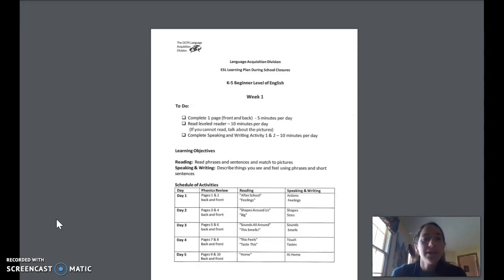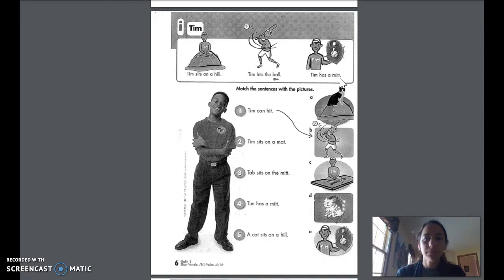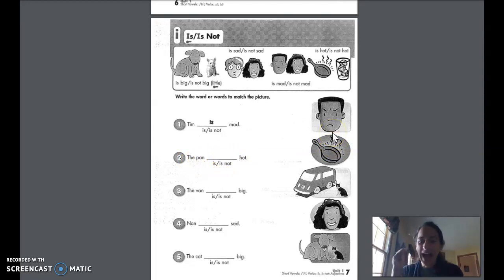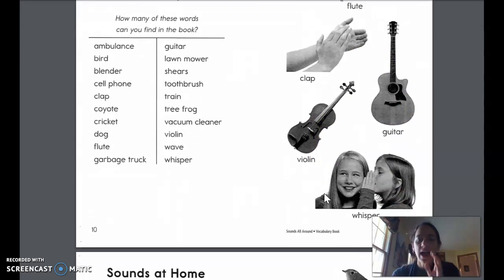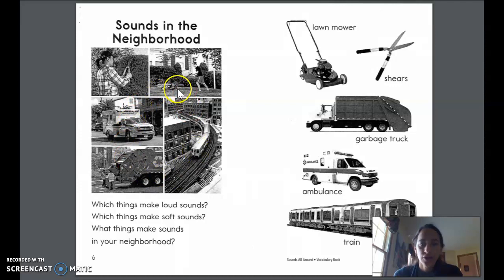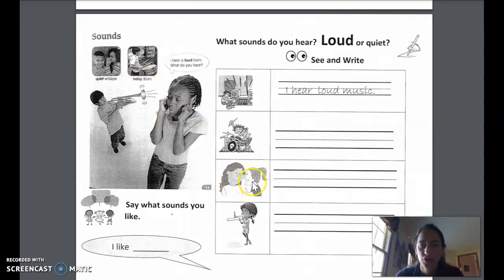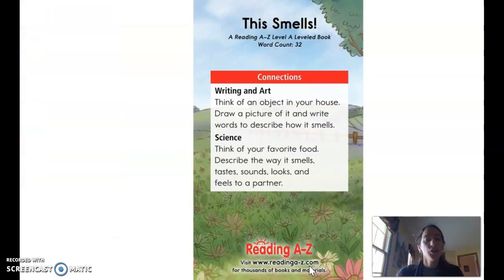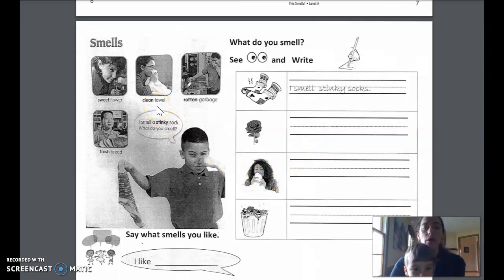Ms. Lewis Lesson: English - Week 1 Day 3